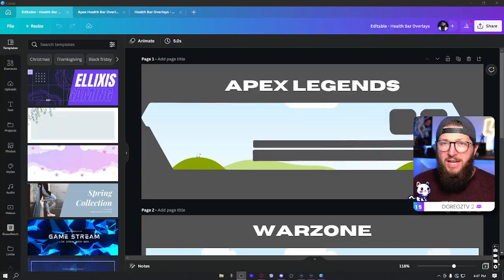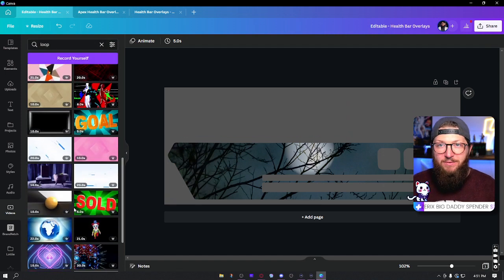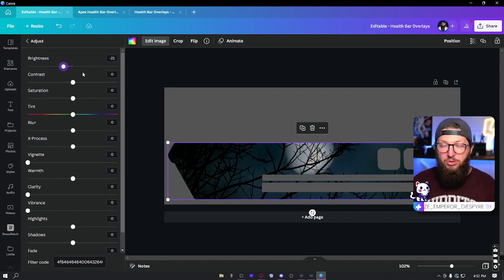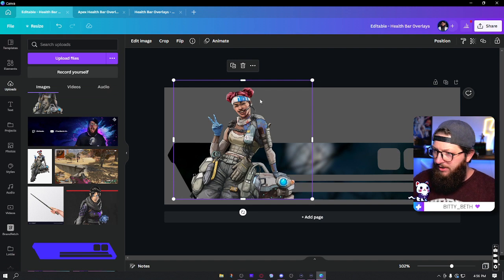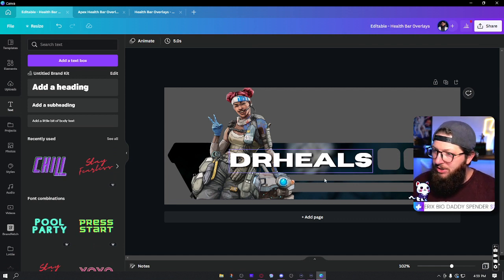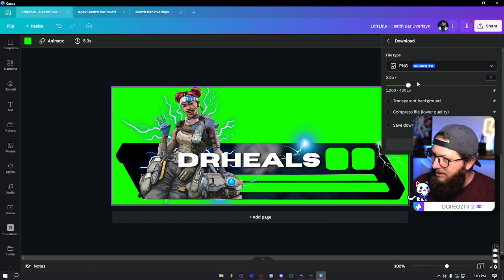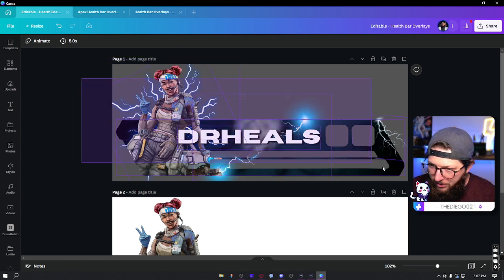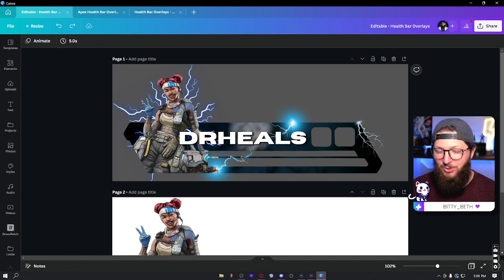Custom Health Bar Overlays in Canva for FREE!! | [Canva for Streamers]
In today's video we create a custom health bar overlay that works with Apex, Warzone or Fortnite using only Canva! Follow along to have your epic stream overlay complete!

Vault Boy ===⏰TWITCH SCHEDULE⏰===
Sunday: 11pm-2am CST
Wednesday: 11pm-2am CST
Friday: 11pm-2am CST